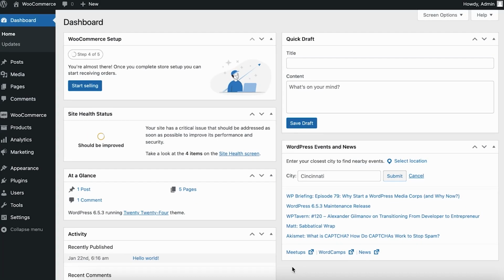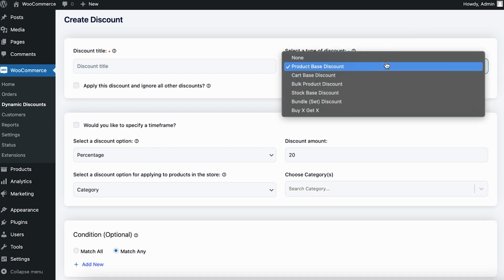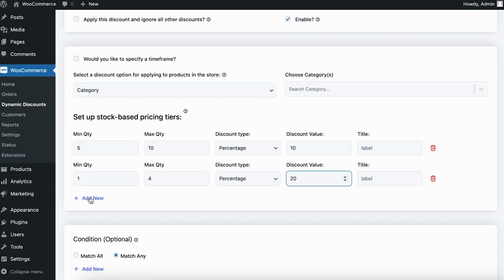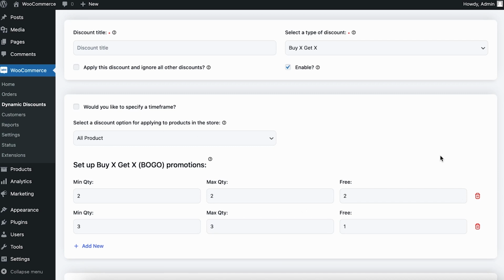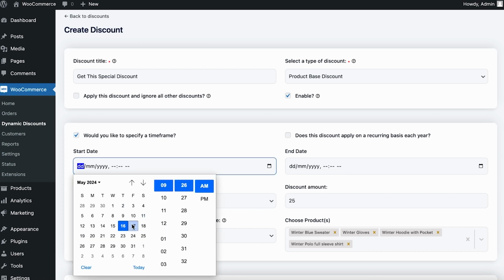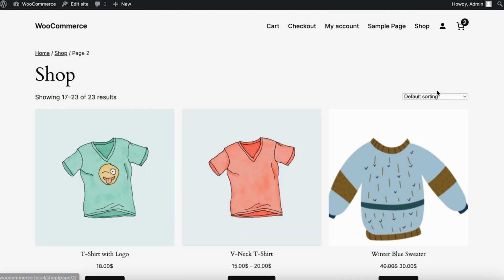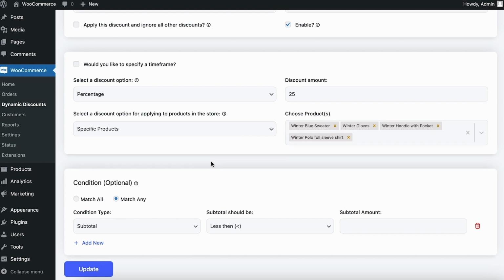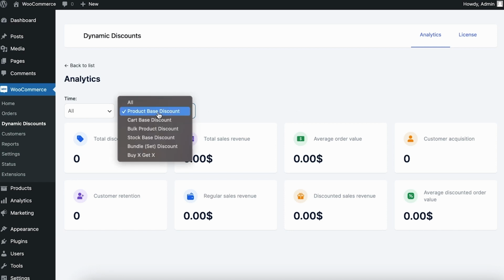Dynamic Discount For WooCommerce - Overview With A Special Feature 😉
Have you ever wanted to increase your store's average order value? A best way to do that is offering dynamic pricing.

Instead of having the same old fixed prices for everyone what if you could get creative and set up dynamic pricing rules and discounts however you want?

Dynamic Discount for WooCommerce lets you do just that. You may offer discounts for different types of discounts for different products and categories.

Following are the special key features,
📌 Product-based Discounts
📌 Bulk Discounts
📌 Conditional Offers
📌 Stock-based Discounts
📌 Customer-based Discounts
📌 Time-specific Discounts
📌 BOGO Offers
📌 Cart-based Discounts
📌 Bundle Discounts
📌 Detailed Analytics

Jump to:
0:31 Dynamic Discount Overview
6:37 Creating Discounts & [A SPECIAL FEATURE 😉]
10:18 Advanced Conditions & Analytics

So, start using Dynamic discount for WooCommerce today and increase Average order value of your store significantly.